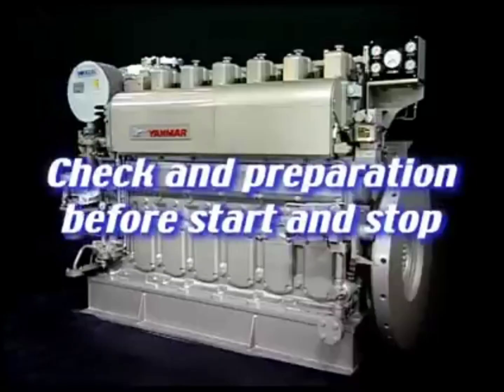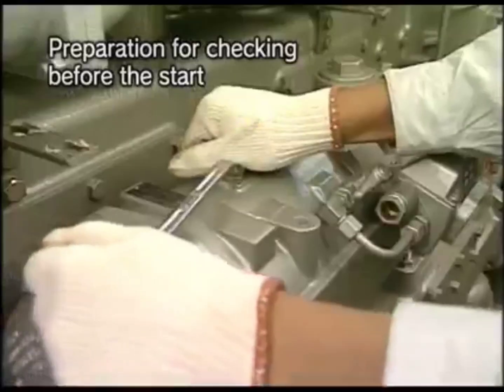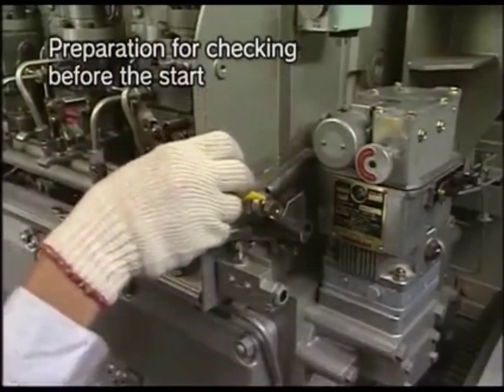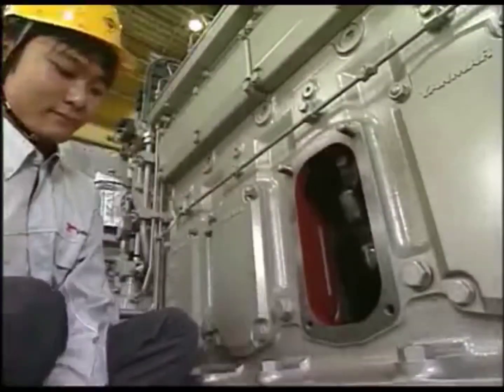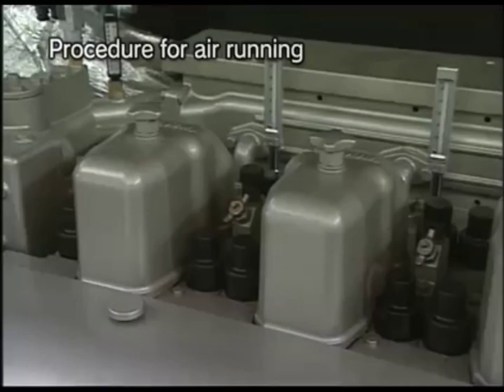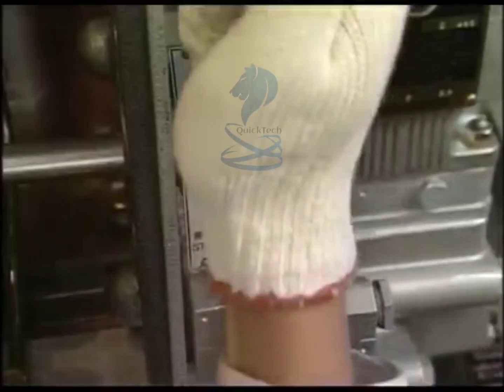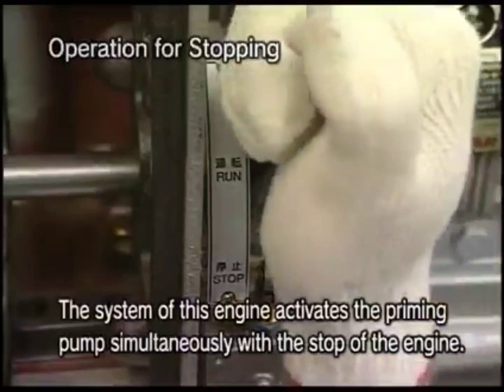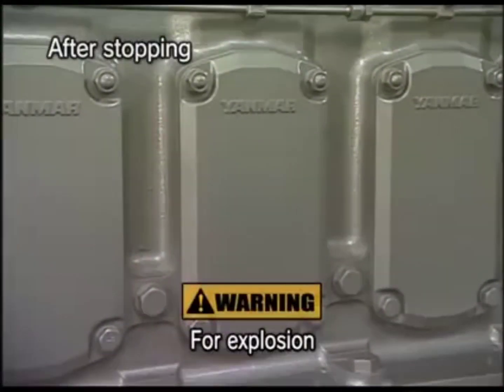OPERATION Check and preparation before start and stop - YANMAR ENGINE DIESEL GENERATOR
Check and preparation before start and stop,

YANMAR ENGINE DIESEL GENERATOR,

Preparation for checking before the start,

Procedure for air running,